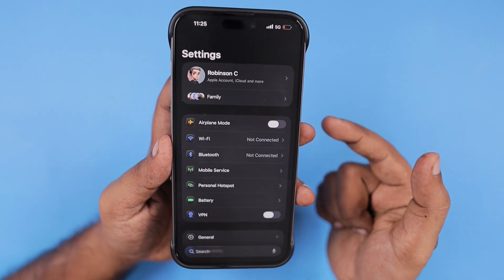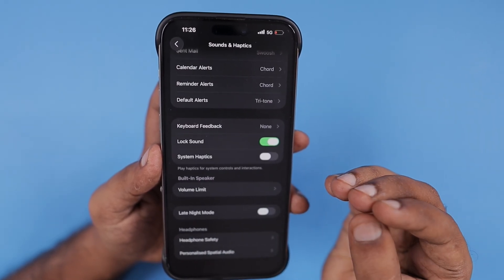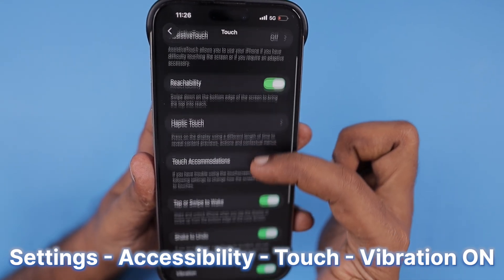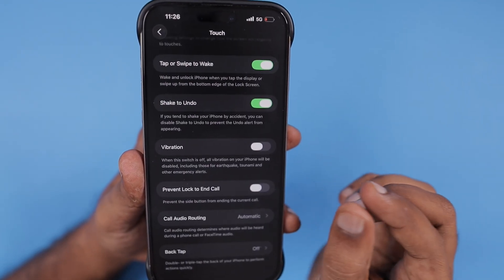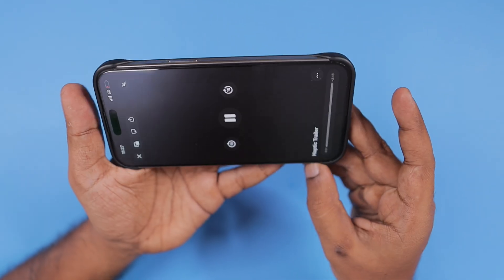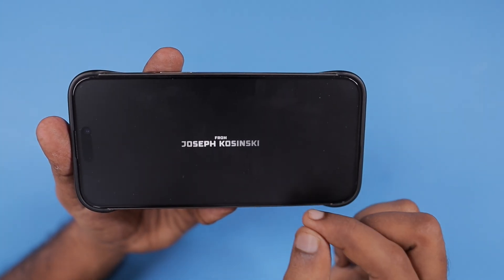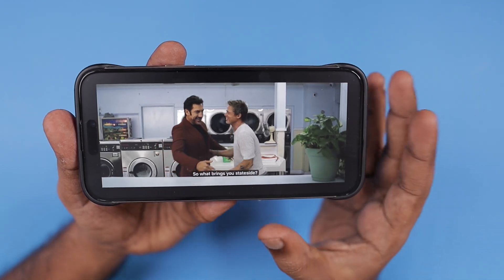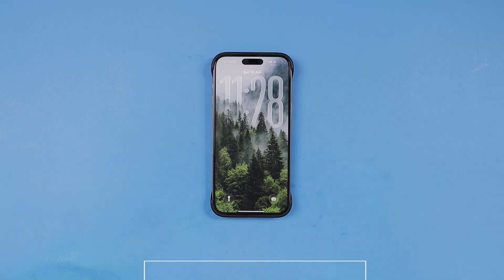iPhone Haptics NOT WORKING? | Let's Fix It!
If your iPhone Haptics Not Working, then here is How to Fix It Quickly. Follow these simple troubleshooting steps to Fix iPhone Haptics Vibration not working with Apple TV F1 Movie Trailer and other Videos.

📍 Belkin USB C to USB C Cable